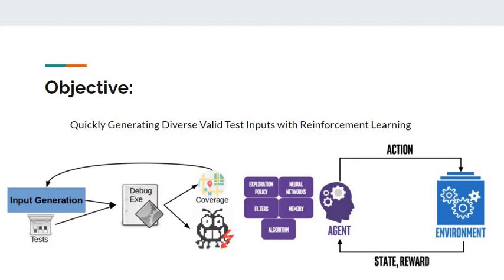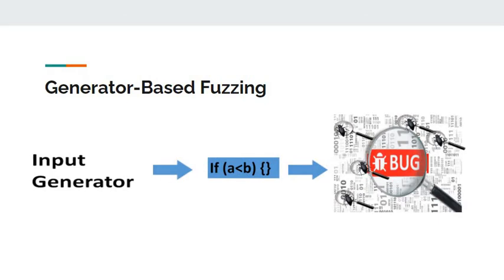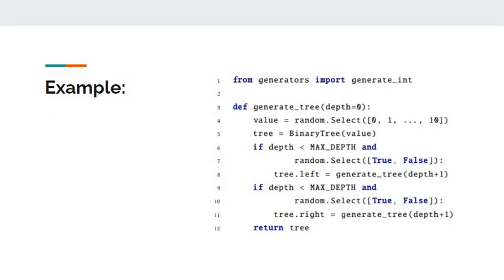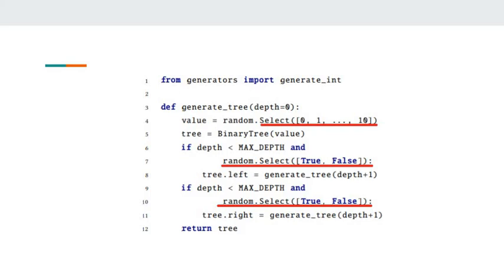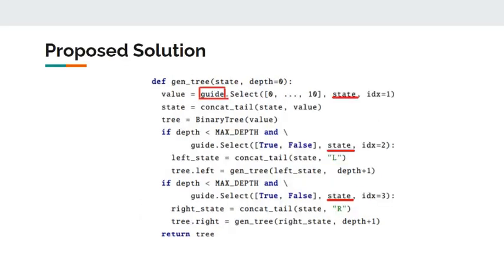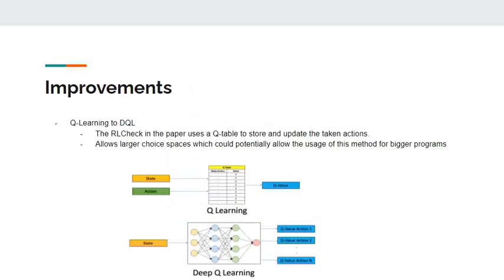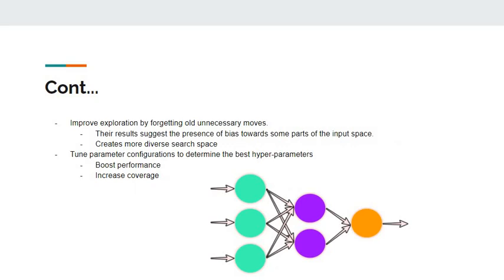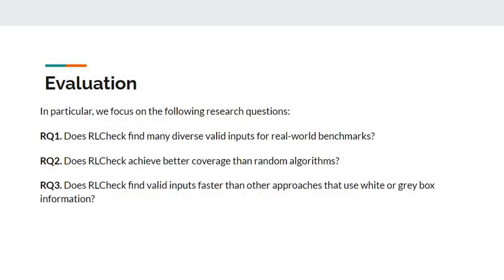Team MAWU: Valid Test Input Generation Using Reinforcement Learning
Team Members:  Michael Tegegn, Anar Abbas, Webi Tesfaye, Umidjon Okhunov.

Replication of the paper :
Sameer Reddy, Caroline Lemieux, Rohan Padhye, and Koushik Sen. 2020. Quickly generating diverse valid test inputs with reinforcement learning.